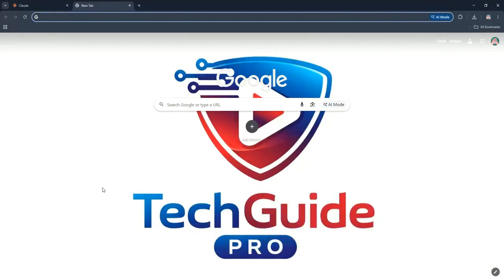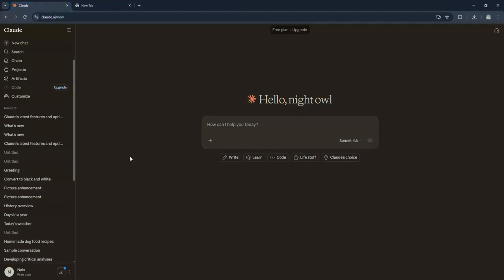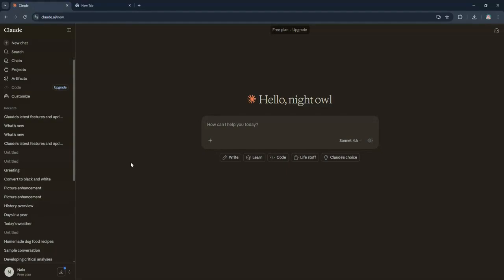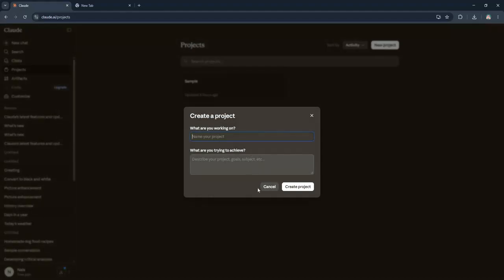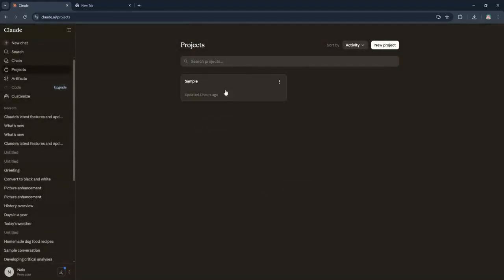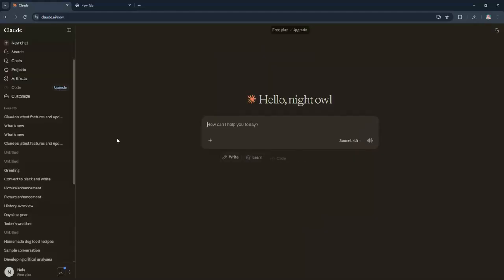How to Use Claude Clawmark - Easy Guide 2026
Learn how to use Claude Clawmark effectively.

This comprehensive tutorial will teach you how to navigate and utilize Claude Clawmark for various applications. You'll discover essential tips and tricks for maximizing your experience with this powerful tool, including how to integrate it into your workflow and enhance productivity. Whether you're new to Claude Clawmark or looking to refine your skills, this guide covers everything you need to know to make the most of this innovative software.